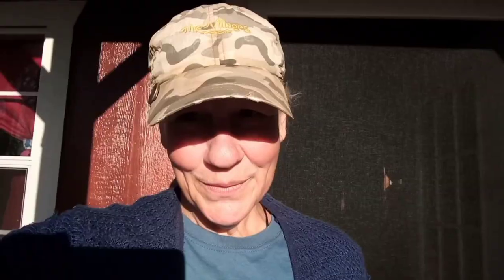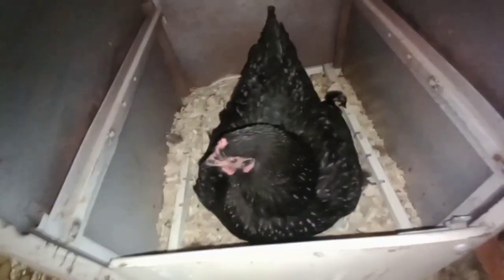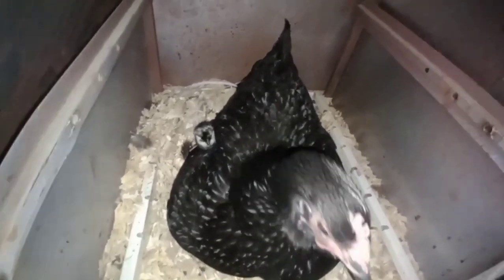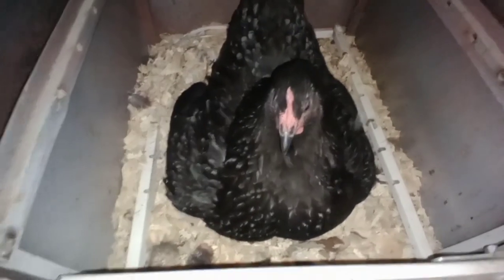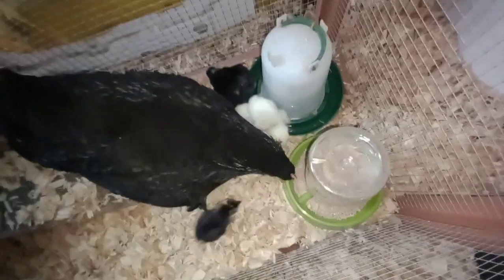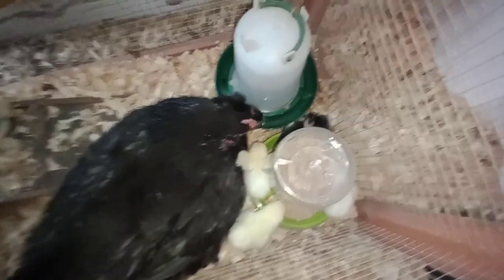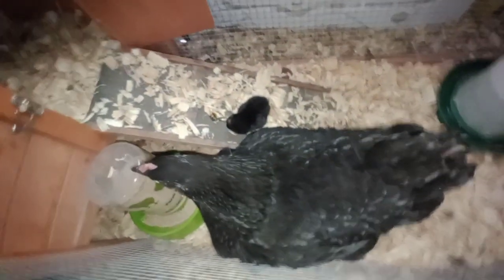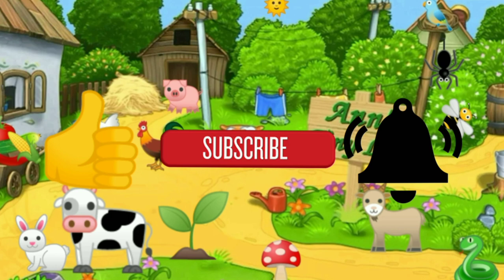Most Beautiful Baby Chicks Hatched by my Broody Hen! - Ann's Tiny Life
Something amazing happened on my tiny fledgling Homestead! The cutest little baby chicks hatched entirely by Miss Priss Fancy Pants. She's such a good mama! These clips were taken over the last few days and combined.